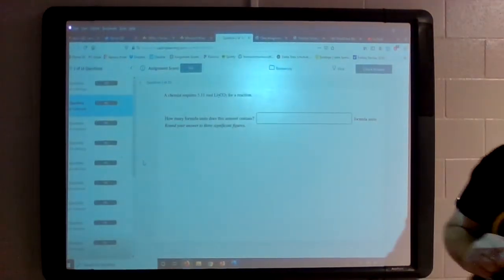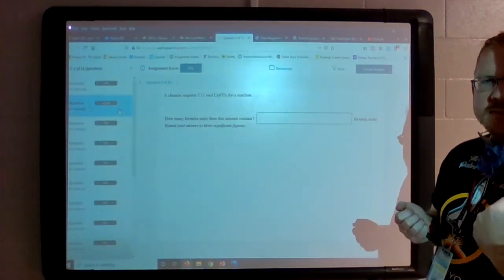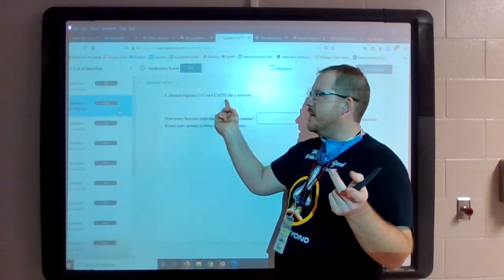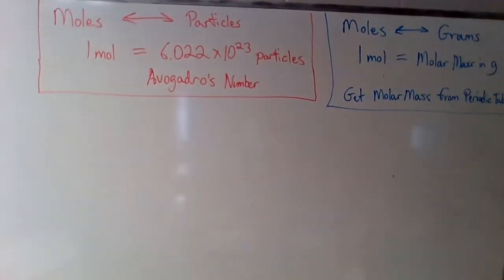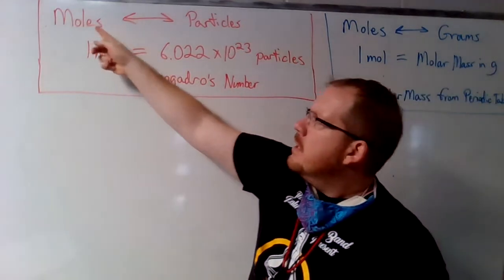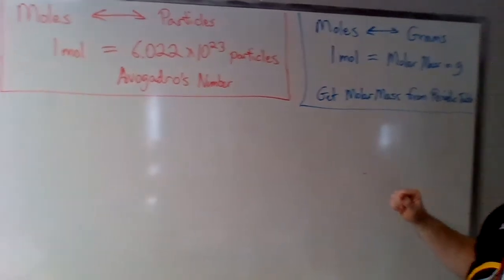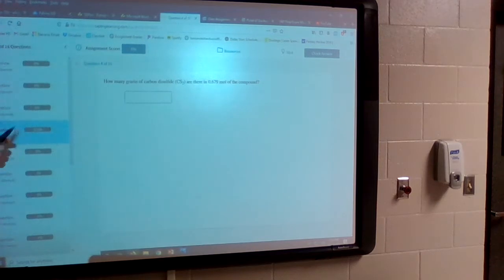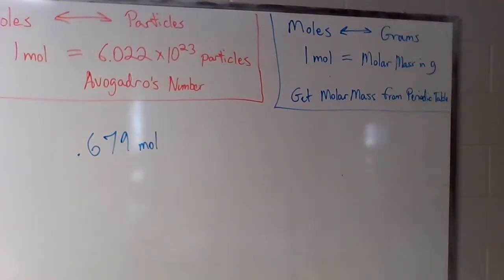Week 5 (3rd) - Monday Practice on Mole Conversions